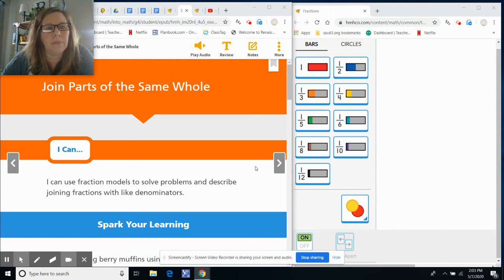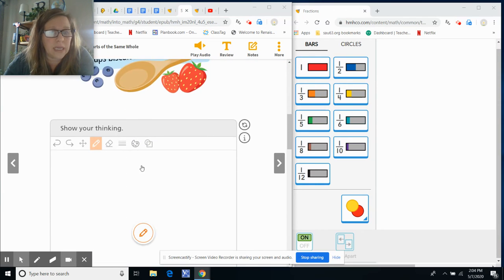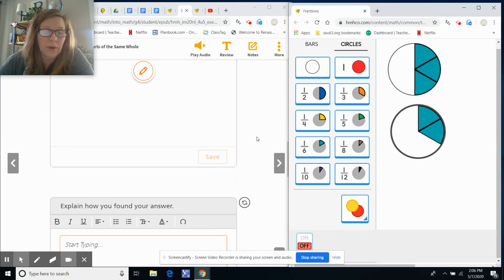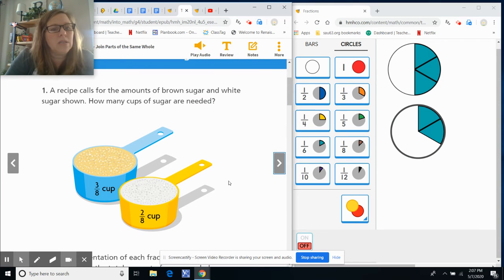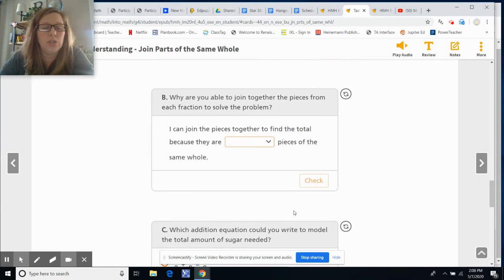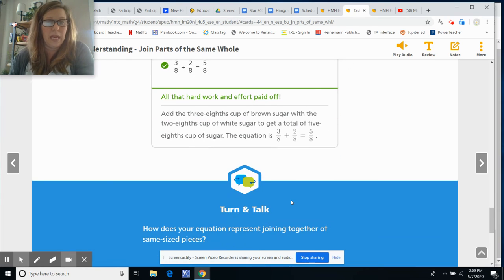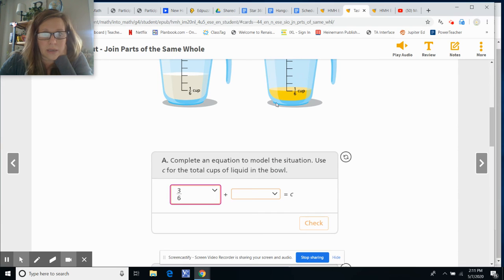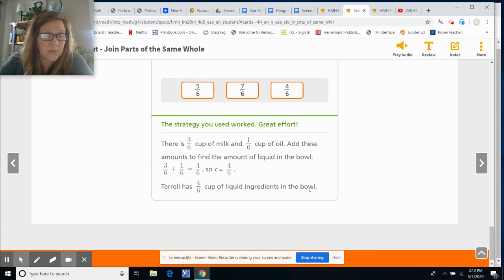Tuesday, May 12 14.2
Spark Your Learning, Build Understanding, and Step It Out